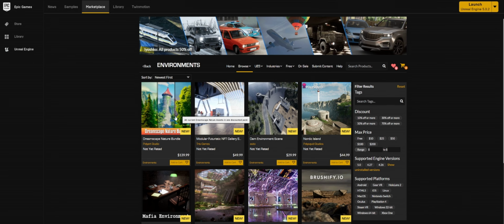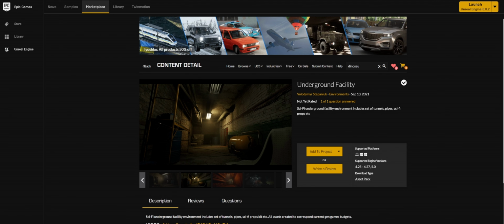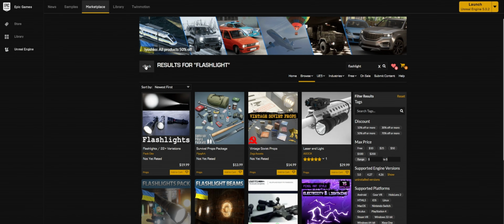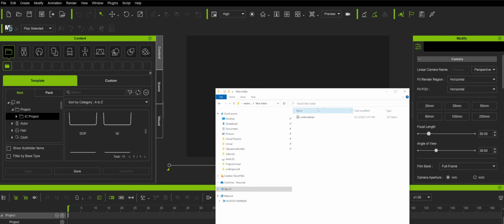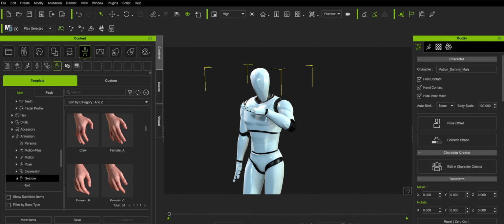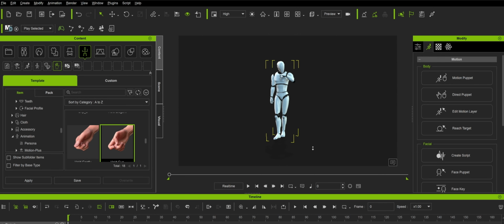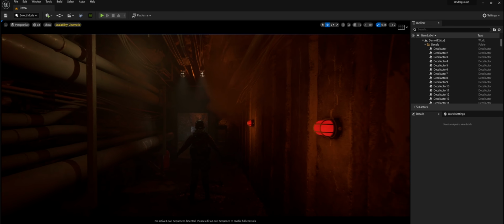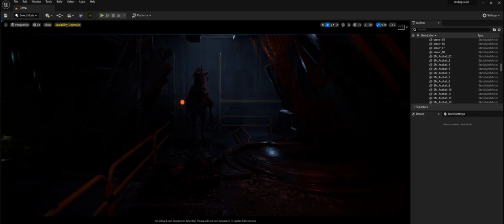Crisis - Unreal Engine 5 Concept Short Film